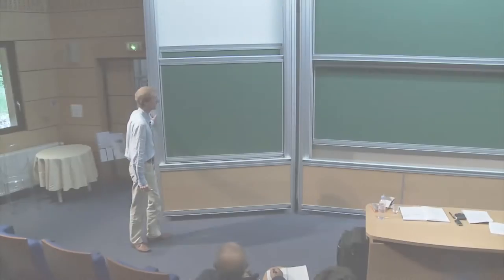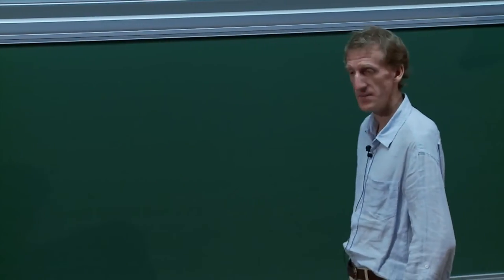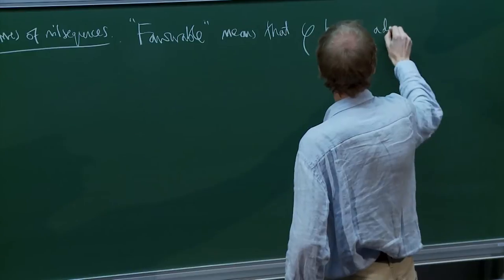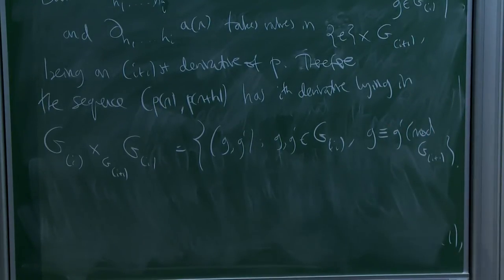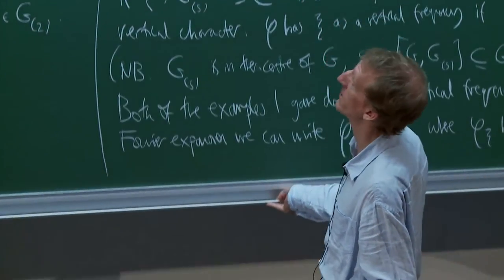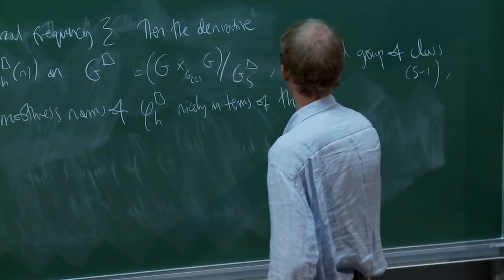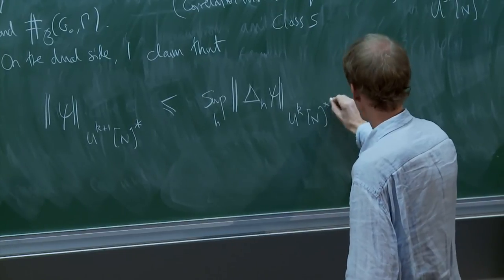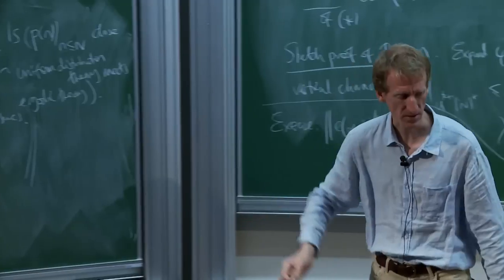Ben Green - 3/6 Nilsequences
Ben Green - University of Oxford

Classical Fourier analysis has found many uses in additive number theory. However, while it is well-adapted to some pro - blems, it is unable to handle others. For example, if one has a set A, and one wishes to know how many 3-term arithmetic progressions are contained in A, then Fourier analysis is useful, but if one wishes to count 4-term progressions then it is not. For this, and other, problems the more general notion of a nilsequence is required. NIlsequences are a kind of «higher order character» forming the basis of what is becoming known as «higher-order Fourier analysis». The talks will be about this theory.